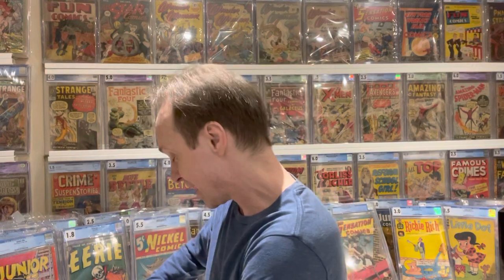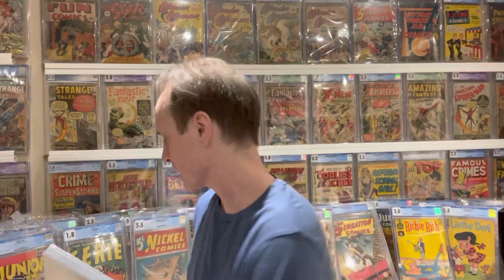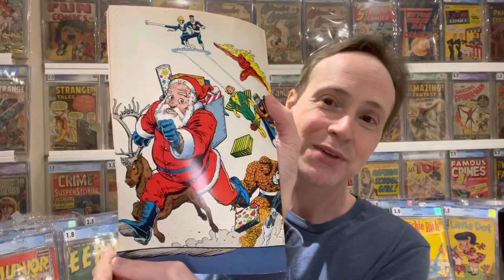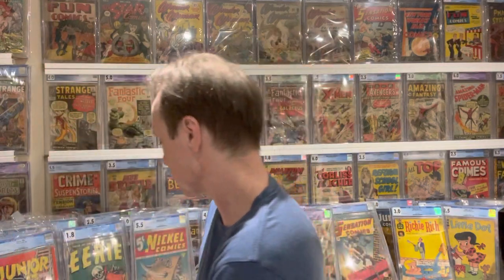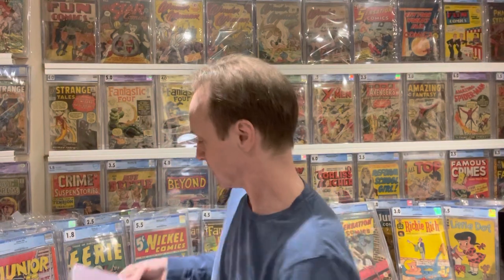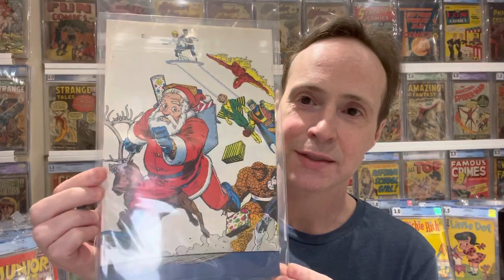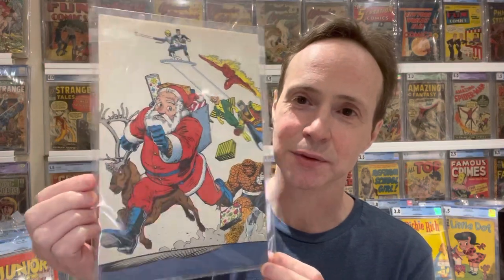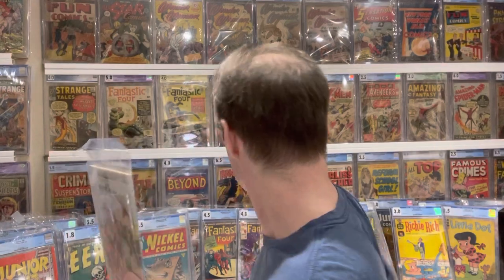Demoing Comic Clear's Backing Boards | Are They Worth It?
Testing out Comic Clear Backing Boards. Using my Marvel Holiday Special as a test to see how well the wrap around displays. The boards cost about $1 per board.